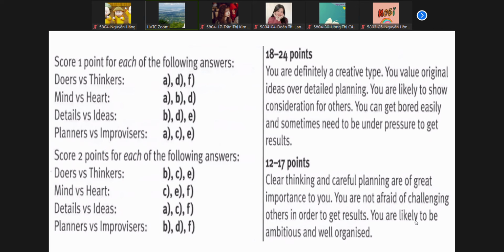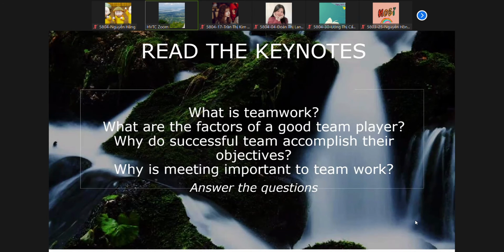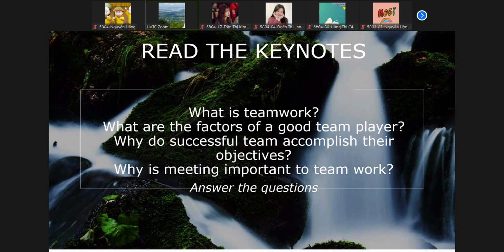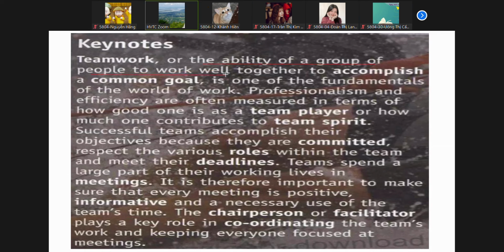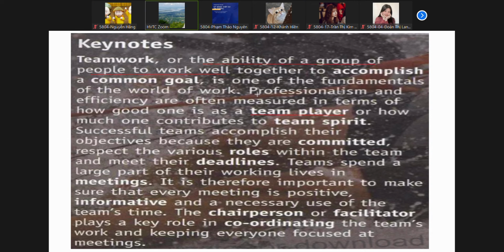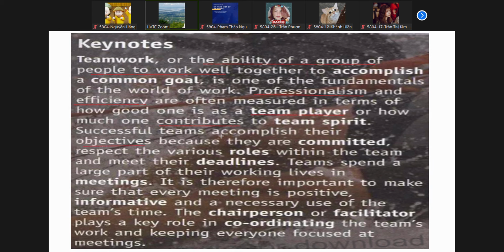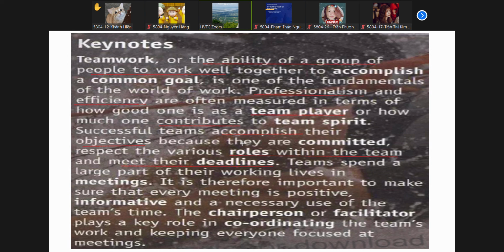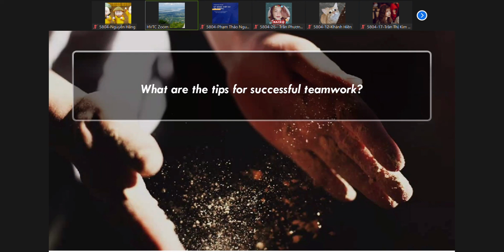TANN 9 9 PART 1